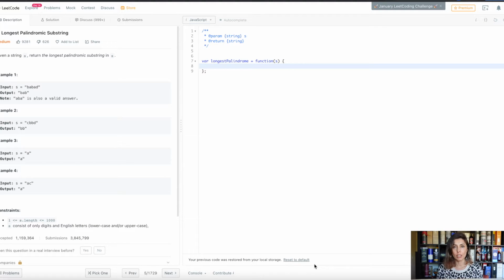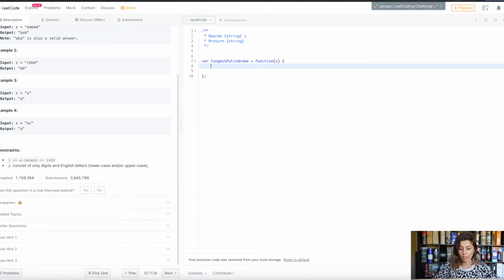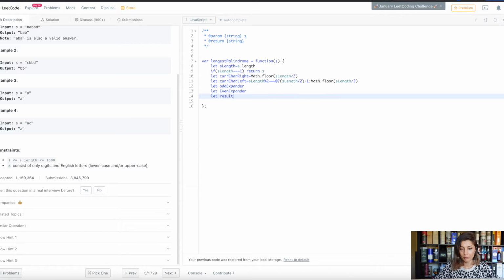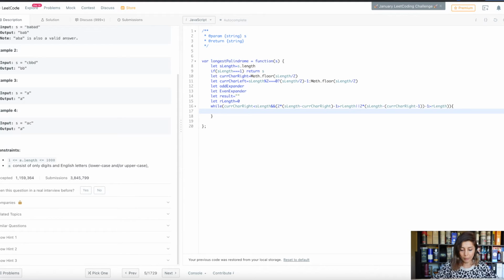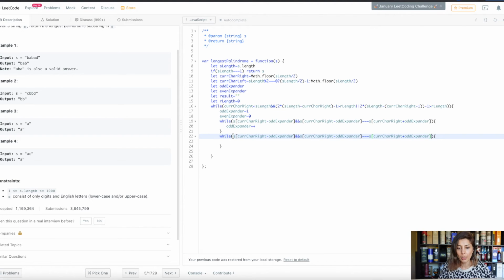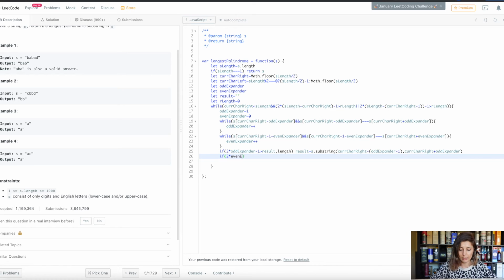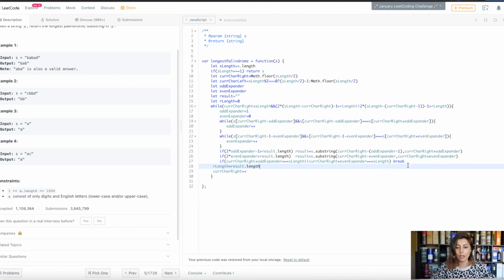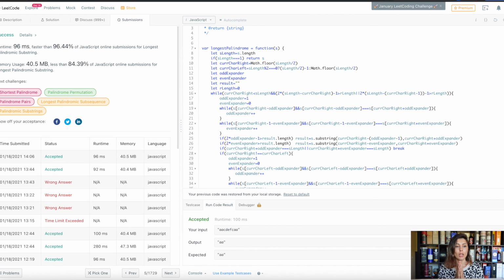Leedcode #5 Longest Palindromic Substring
This is the solution for leetcode#3, Longest Palindromic Substring, in javascript